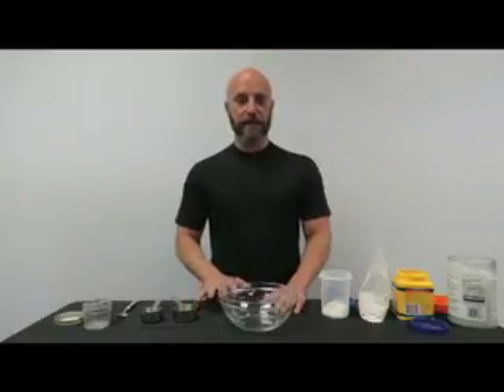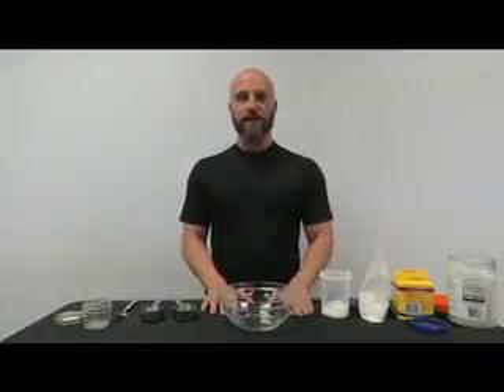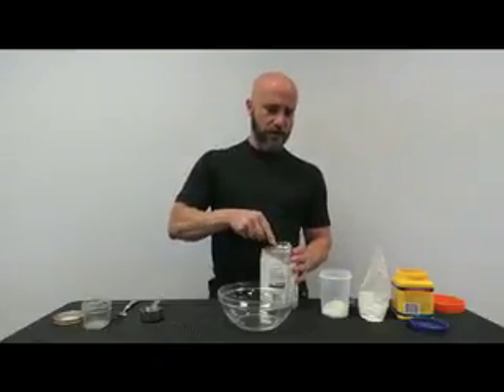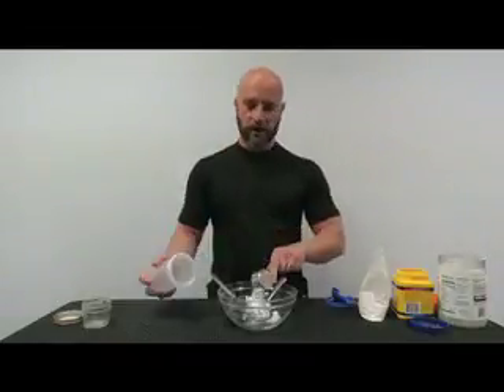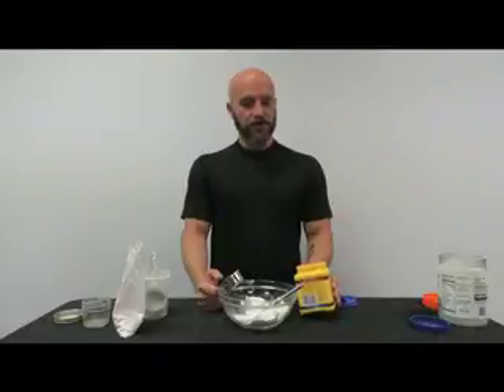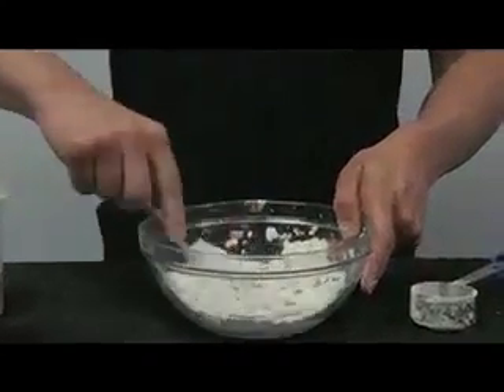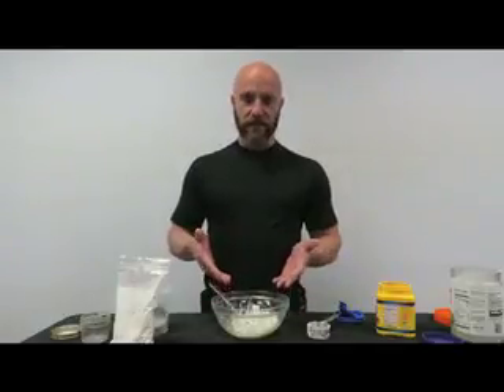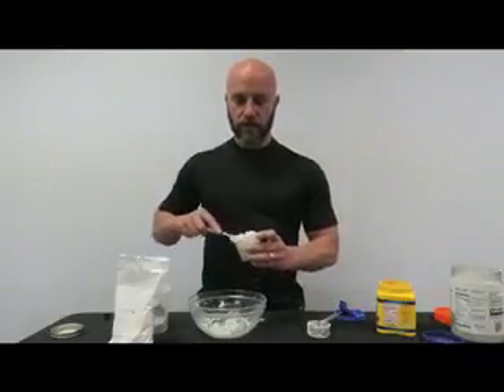Homemade Deodorant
How to make healthy non-toxic deodorant for everyone in your family.